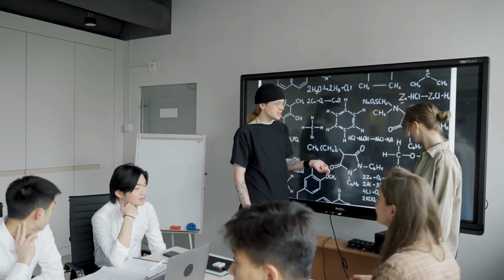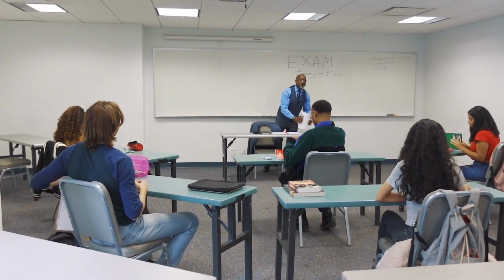Education Technology - The Interactive Whiteboard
In the world of education, the Interactive Whiteboard (IWB) stands as a technological marvel, transforming traditional classrooms into dynamic hubs of interactive learning

•IMPORTANT: There are no copyright infringements intended for the songs or pictures. Once I have received your message and determined you are the proper owner of this content I will have it removed, no drama at all. This channel is strictly for the promotion of artists. I try to help promote their music and their social networks.

Reference:
    1. Video by Mikhail Nilov: People looking at structural formulas at an IWB
   - Creator: Mikhail Nilov
   - Source: Pexels

2. Video by Mikhail Nilov: Interact - People having a meeting
   - Creator: Mikhail Nilov
   - Source: Pexels

3. Photo by Leeloo Thefirst: How - Question marks on paper crafts
   - Creator: Leeloo Thefirst
   - Source: Pexels

4. Video by RDNE Stock project: Teacher giving test results to his students
   - Creator: RDNE Stock project
   - Source: Pexels

5. Video by RDNE Stock project: A teacher proctoring his students during an exam
   - Source: Pexels

6. Video by Ketut Subiyanto: Man writing on a glass
   - Creator: Ketut Subiyanto
   - Source: Pexels

7. Video by Ketut Subiyanto: Woman writing on a glass
   - Creator: Ketut Subiyanto
   - Source: Pexels

8. Video by cottonbro studio: Fashion people with smartphone in the dark
   - Creator: cottonbro studio
   - Source: Pexels

9. Video by Julia M Cameron: A girl playing wearing the virtual reality game headset
   - Creator: Julia M Cameron
   - Source: Pexels

10. Video by Antoni Shkraba: A young man writing on a notebook
    - Creator: Antoni Shkraba
    - Source: Pexels

11. Video by Ketut Subiyanto: Man teaching his colleagues
    - Creator: Ketut Subiyanto
    - Source: Pexels

12. Video by Tima Miroshnichenko: People playing video game in virtual reality mode
    - Creator: Tima Miroshnichenko
    - Source: Pexels

13. Video by Pressmaster: Digital projection of neon abstract geometrical line of a communication network
    - Creator: Pressmaster
    - Source: Pexels

14. Video by cottonbro studio: A man looking anxious
    - Creator: cottonbro studio
    - Source: Pexels

15. Video by Karolina Grabowska: A woman looking frustrated while talking
    - Creator: Karolina Grabowska
    - Source: Pexels

16. Video by RDNE Stock project: Man working on laptop and looking at phone
    - Source: Pexels

17. Music video on YouTube: "FEAR" - NF x G-Eazy Type Beat | Hard Trap instrumental | Prod. Pendo46
    - Creator: Prod. Pendo46
    - Source: YouTube

❗️ Usage Policy:
 Please get in touch with the artist(s) for the usage of this track in your Youtube videos.

❗️ If you are the owner of any amazing content seen here and you disapprove of the content being shared on this channel, please contact me at and I will immediately have this content removed.